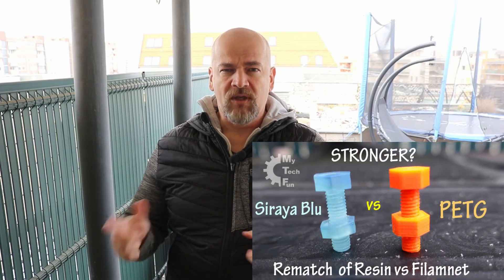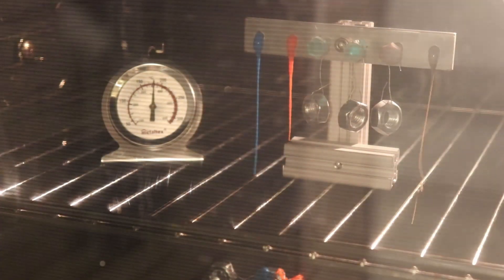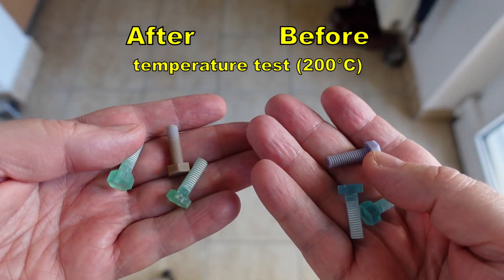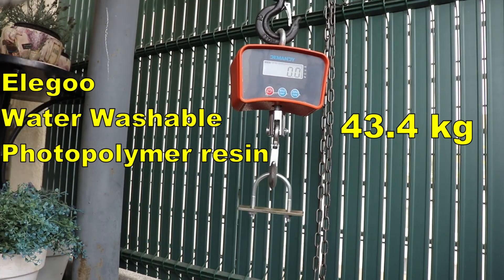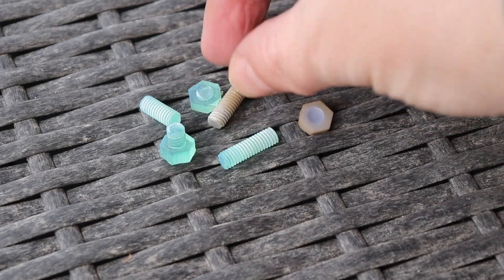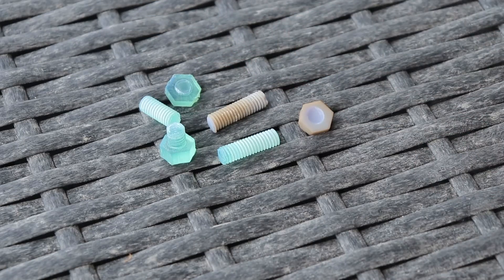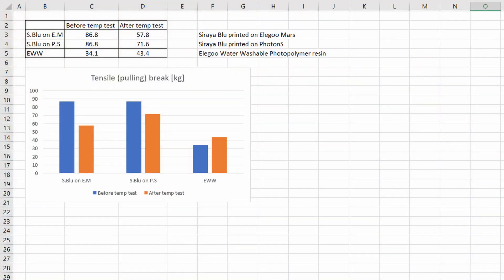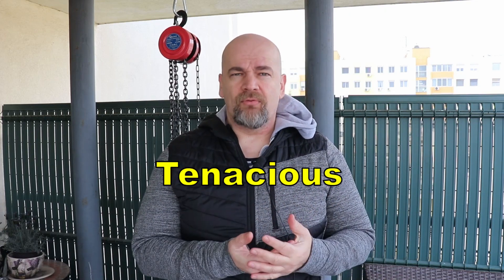Additional info to Siraya Blu vs PETG video - strength after 200°C temperature test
This is just small additional info to my previous video (Siraya Blu vs PETG 3D printed bolts and nuts). Several comments asked me to test those bolts after temperature test.
This is just a preliminary test, to see is it worth it to do some additional experiments in this topic. Results just confused me, so far I don't plan to do more tests based on this.

Used material for M6x20 bolts:
Siraya Blu printed on Elegoo Mars and Photon S
Elegoo Water Washable Photopolymer resin printed on Elegoo Mars